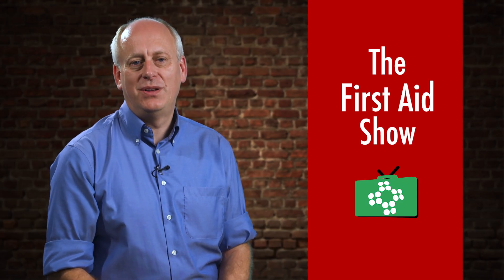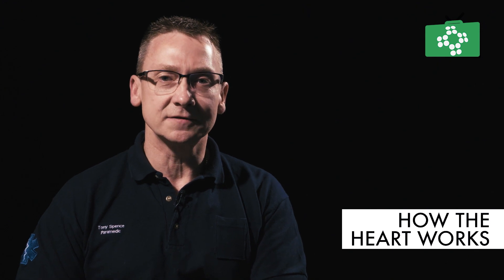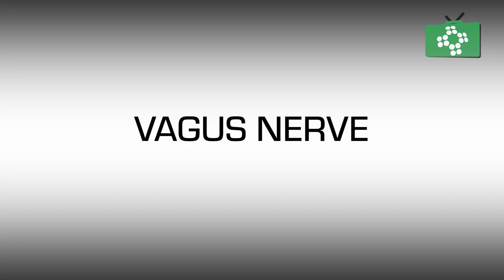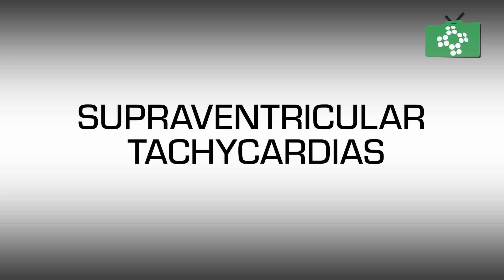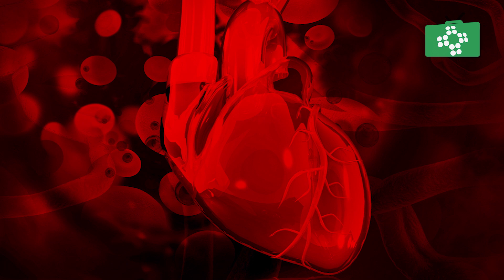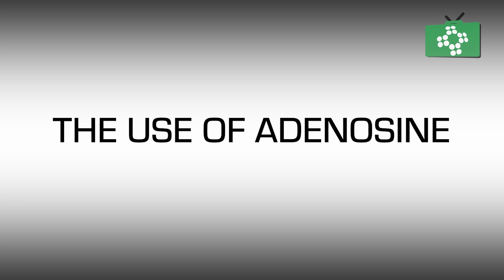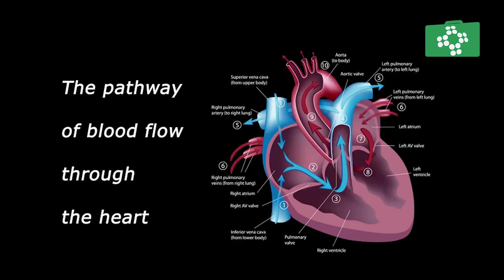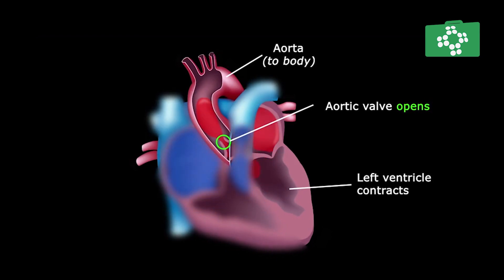How the heart works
In this video, we are going to look at how the heart works. We know that the heart sits in the centre of the adult chest, with about a third of it off to the left-hand side. And structurally it's made up of four chambers that are filled with blood. It's separated into a left side and a right side; the right side providing the circulation to the pulmonary circulation in the lungs, and the left side supplying blood out to the systemic circulation and the organs around the body. The heart is unique in that it's made up of hundreds of thousands of tiny myocytes, which generate electricity. These are structured so that they cause the chambers of the heart to contract, forcing the blood through the four chambers of the heart in one direction only. This is controlled by valves that open and close, according to the pressure in the chambers. The electrical conduction system of the heart starts with the sinoatrial node or the SA node. And this is generally considered to be the pacemaker of the heart, which is under control of the nervous system. When the electrical impulse leaves the SA node, it travels across the atria and arrives at the AV junction or the AV node. This has got the function of slowing down the electrical impulse to allow blood to pass from the atria, through the atrioventricular valves, and into the ventricles. Now, this takes time.

So the AV node acts as a gatekeeper. It keeps all of the electrical impulses and then passes that signal down through the bundle of His into the left and right bundle branches, out to the Purkinje fibres. And this in turn then initiates a wave of depolarization across the ventricles, causing the muscle to contract, and ejecting blood out into the pulmonary and to the systemic circulation. What's also important to remember is that if we take the heart out of the body so that it's just an individual organ, it will continue to beat probably around about 120 beats per minute until it runs out of oxygen and nutrients, and it will eventually die. But what's important there is the fact that the heart doesn't beat at 120 beats a minute when it's in our bodies. It's under the control of the vagus nerve, which slows down the rate of conduction to a rate that our body needs to maintain blood pressure and organ perfusion. Now, if something goes wrong systemically, I.e. The patient's shocked, they have a fever, they become hypothermic, then the nervous control over the heart is affected. And when we determine in our treatment regimes for tachycardias and bradycardias, we must first identify whether the tachycardia or bradycardia is caused by an extrinsic factor or something intrinsic. And by that I mean, are we looking at something that's causing the vagus nerve to be overstimulated?

Are we looking at the shock, where we have got fluid failure, or pump failure, or container failure even, and the heart's having to work faster and faster and faster to keep the blood pressure high so that it can perfuse the brain and the organs? We can establish whether the cause of the tachycardia and bradycardia are intrinsic or extrinsic by recording an ECG rhythm. If we establish that tachycardia is caused by an intrinsic factor, then our whole treatment regime is different. Given that every cell in the heart is capable of generating an electrical impulse when everything's under the tight control of the nervous system and the heart's well-perfused with oxygen and nutrients and everything's working nicely, we would expect the atria to contract, the ventricles to contract, and that system sequence to continue. When there is a problem in the heart, when parts of the heart become ischemic due to coronary artery disease, then we can expect to see a malfunction in the electrical conduction system. An area that gives us problems with the rhythm of the heart, and one that often causes tachycardias, is when the AV node becomes hypoxic and we start to develop re-entry tachycardias. This is essentially a shortcut in the electrical conduction pathways.

At ProTrainings Europe Ltd we offer over 350 video online training courses and classroom training at your workplace or at a local training centre nationwide. or phone 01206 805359 or email